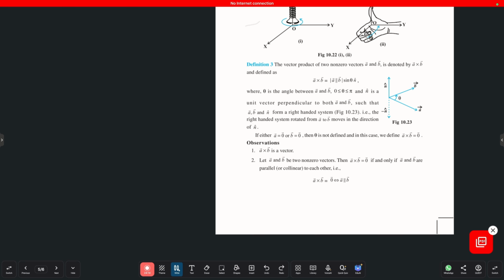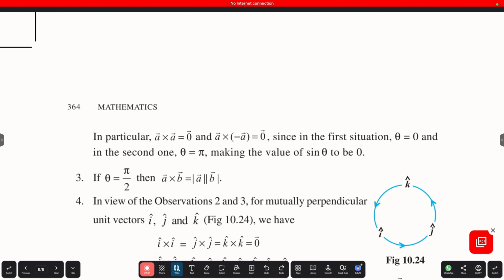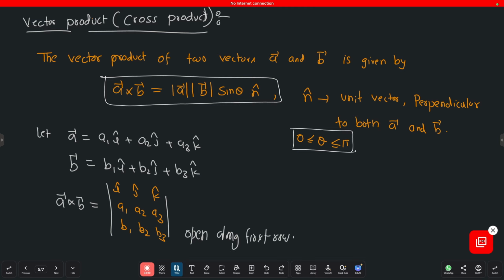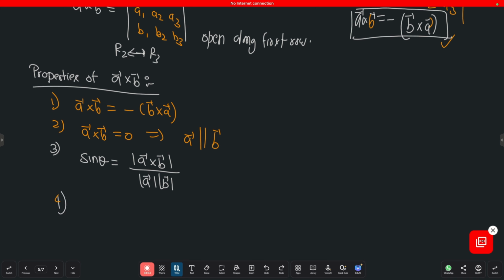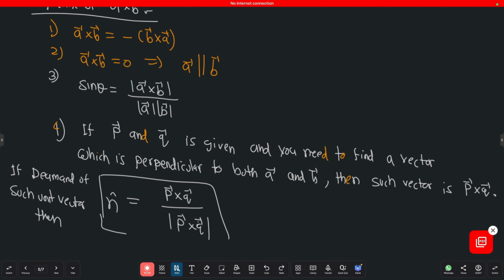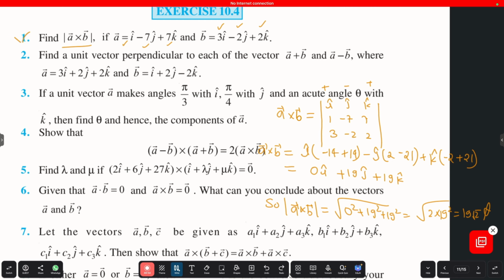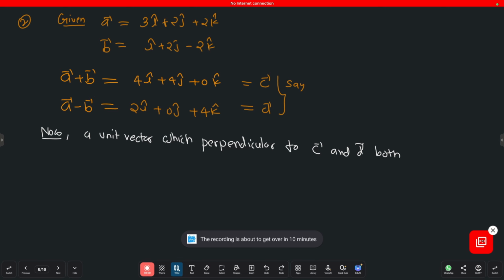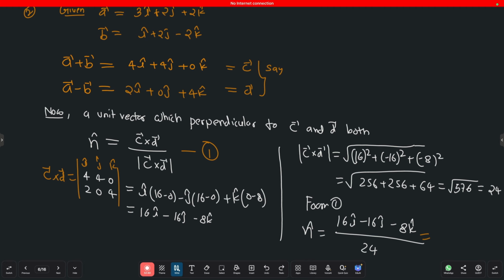Class 12th | Vector product | Exercise 10.4 Solution | Part-1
​Welcome back to the channel! In this lecture, we dive deep into Vector Product (also known as the Cross Product) of Two Vectors, a crucial topic from Class 12 Maths Chapter 10 (Vector Algebra).
​Whether you are aiming to ace your Board Exams, scoring full marks in your internal assessments, or building a rock-solid foundation for competitive entrance exams like JEE Mains, this comprehensive one-shot session covers everything you need to know from the ground up.
​We break down the core theory, analyze the geometric properties, and solve crucial problem types step-by-step so you can approach any question with confidence.Area of Parallelogram Using Vectors, Area of Triangle Vector Method, How to find cross product, Vector Algebra Tricks, Class 12 Higher Mathematics Vectors, Vector Product Explained, Online Maths Lecture Class 12
Struggling to solve the vector algebra cross productProblems then watch it completely. Whether you're preparing for Class 11th, 12th just starting Calculus, this guide simplifies and make strong catch on concepts.